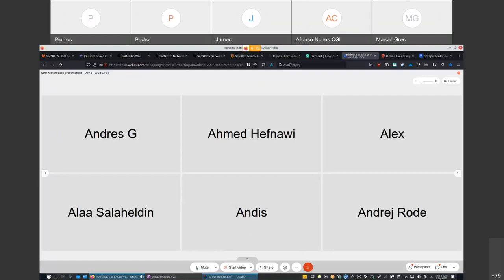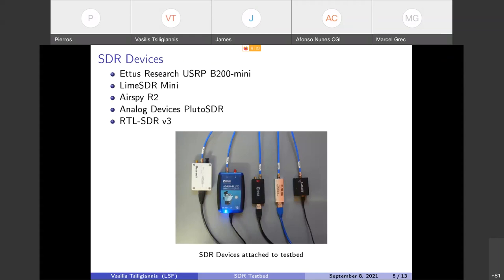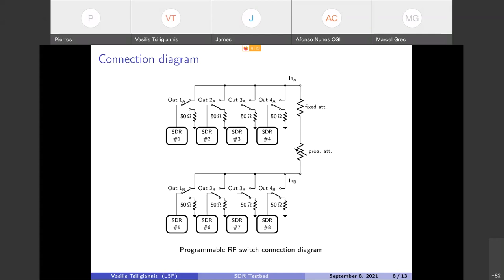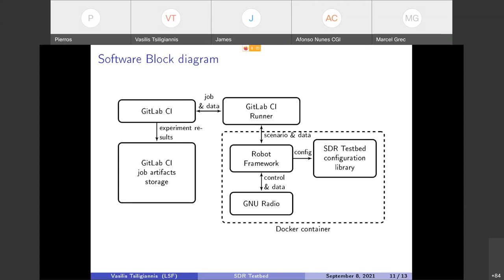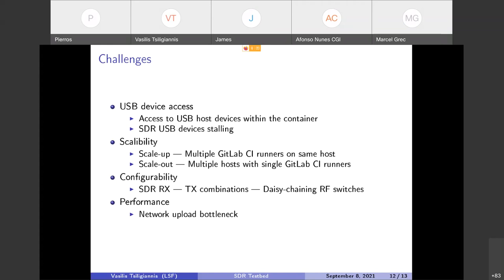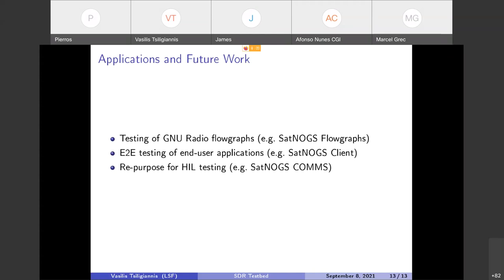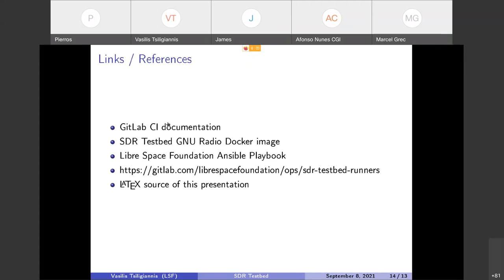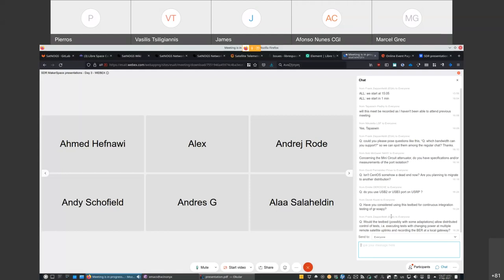SDRMakerspace - SDR Testbed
SDRMakerspace presentation on SDR Testbed by Vasilis Tsiligiannis.